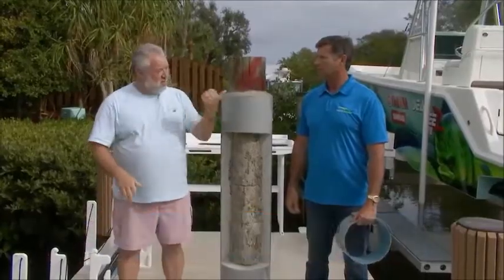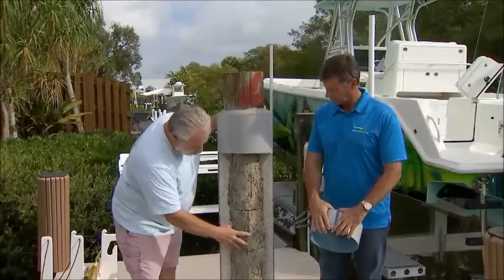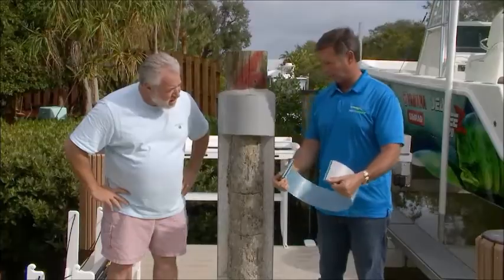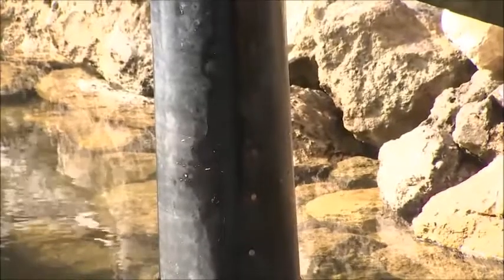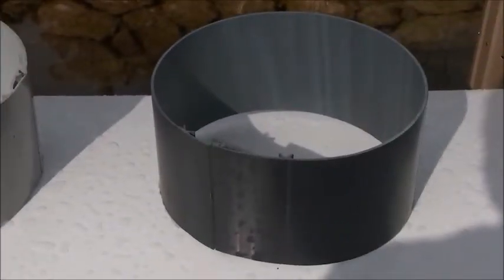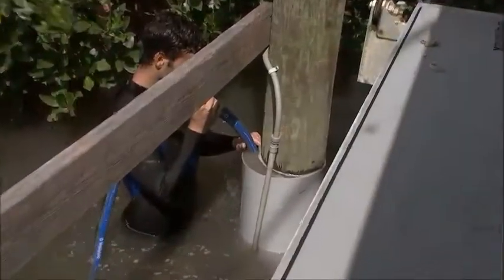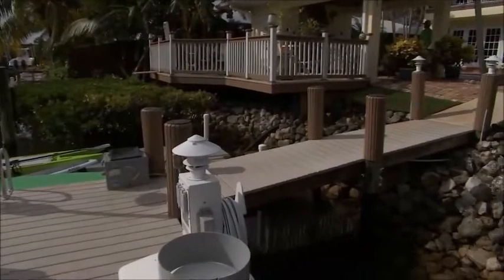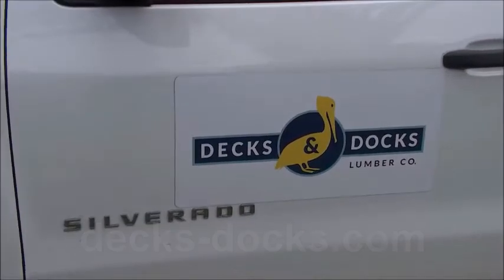snapjacket on shipshape tv